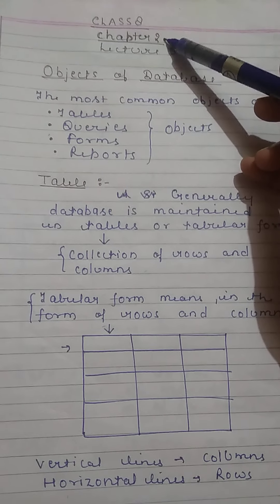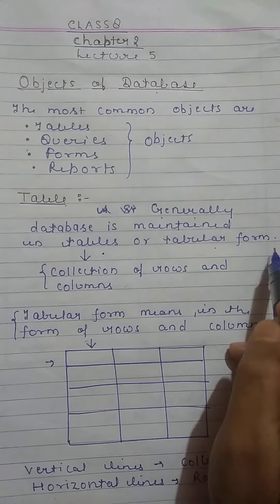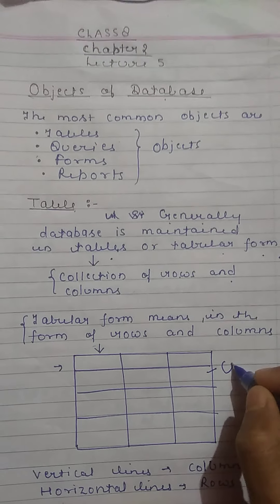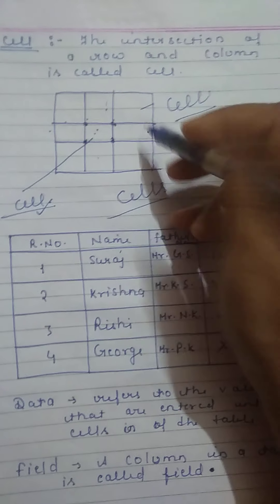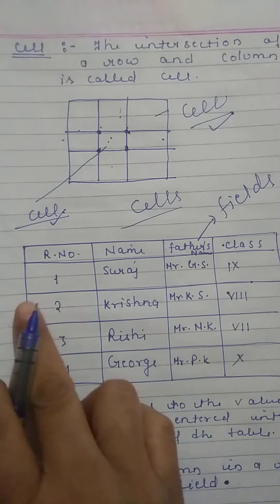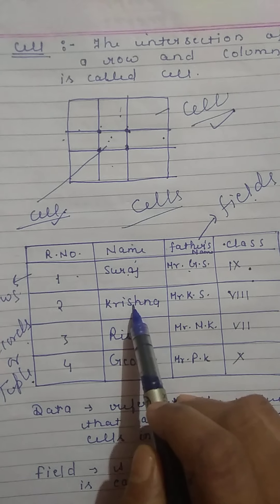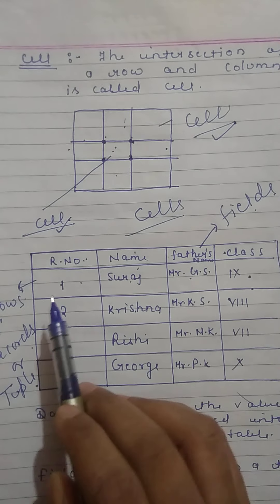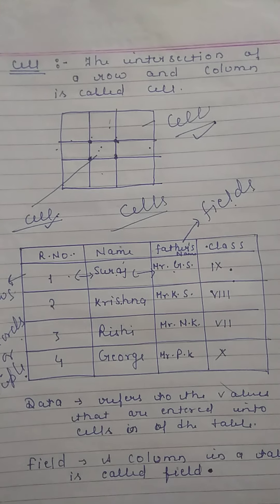class 8 Chapter 2 lecture 5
objects of database